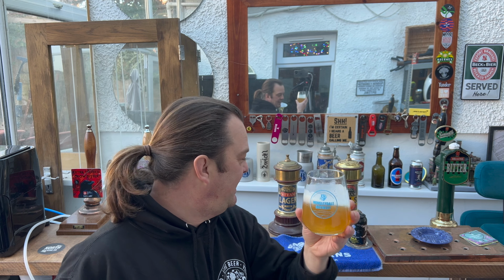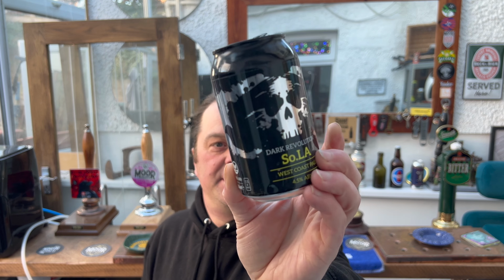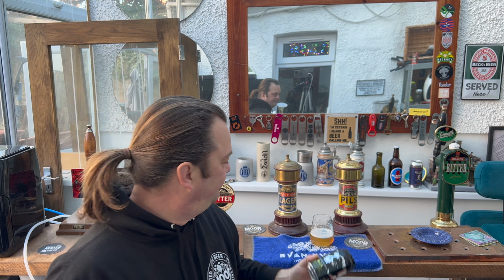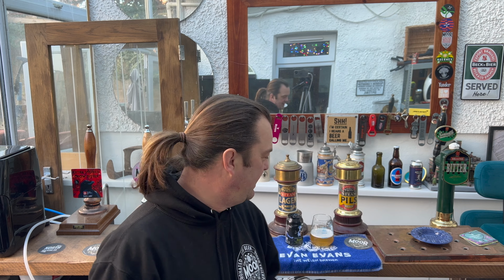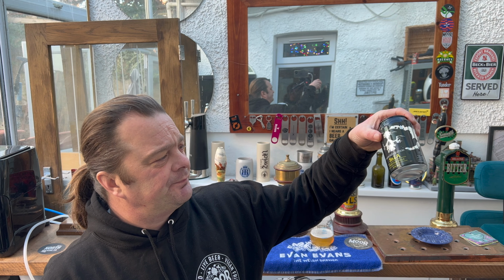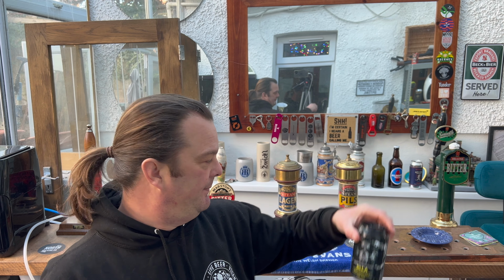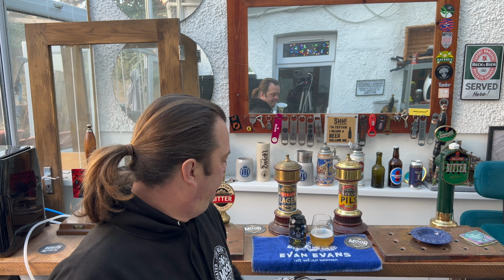Dark Revolution So LA West Coast IPA By Dark Revolution Brewery | British Craft Beer Review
Recorded In 4K Ultra HD Real Ale Craft Beer Reviews Dark Revolution So LA West Coast IPA By Dark Revolution Brewery | British Craft Beer Review